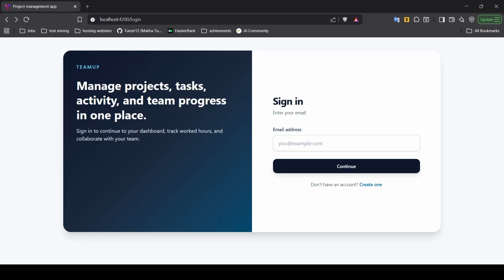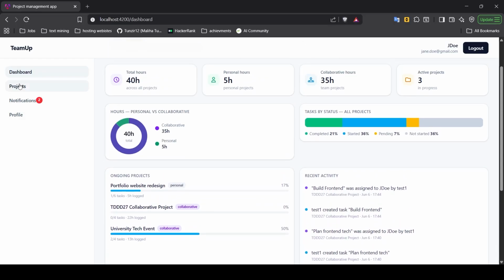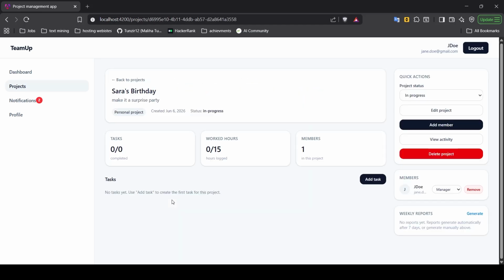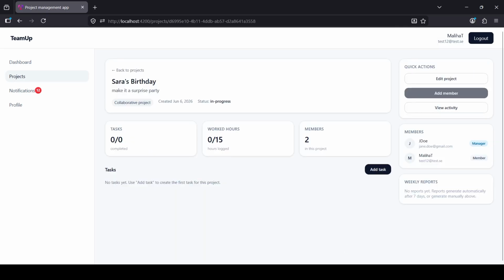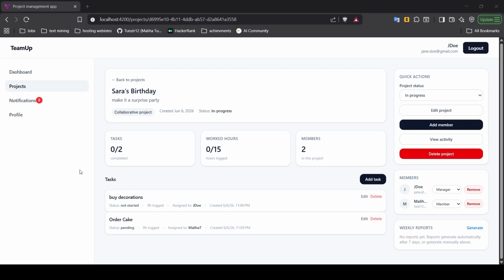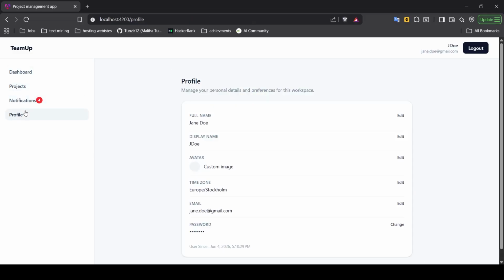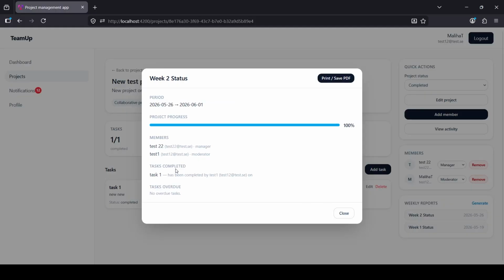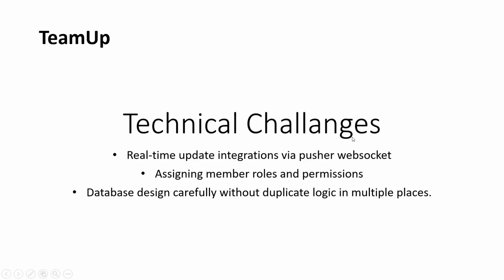TDDD27, LiU, TeamUp - maltu866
TDDD27 - Advanced web programming - Project demonstration